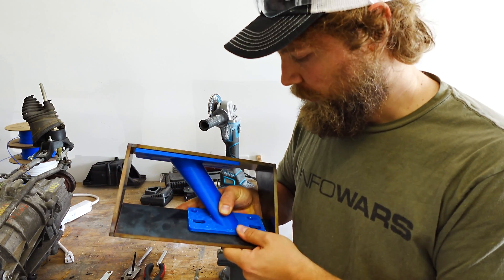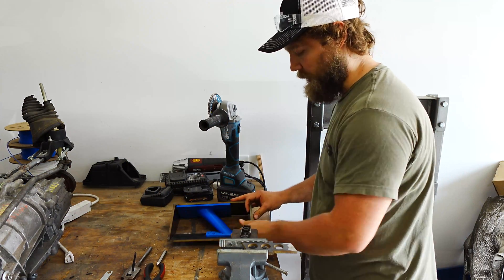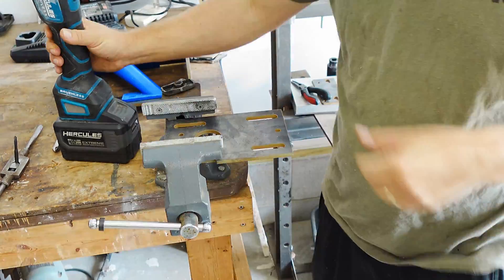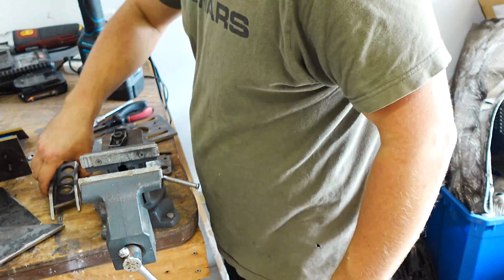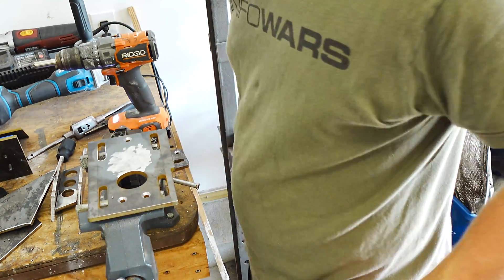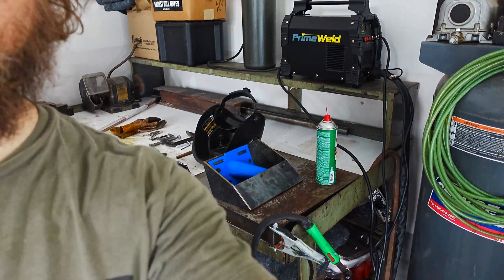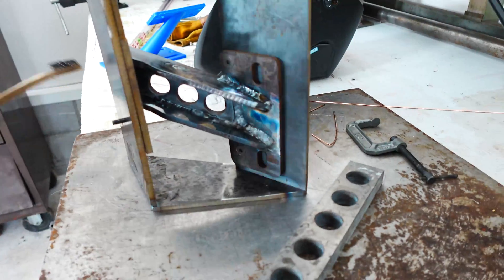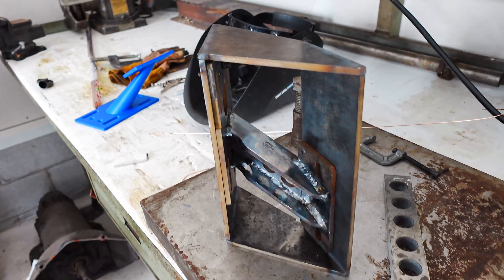Motor Mounts Build for LS Swap Audi (3D Printed Jig!) Ep: 13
Tig welding the motor mounts using 3D printed Jig! LS Swapped Audi is one step closer. Here I work on fabricating the motor mounts for the LS Swap Audi AWD project then we tig weld them with the prime weld 200. The 3D printed and design is in my previous videos.

Links to products used in video:
Prime Welder Tig 200amp: